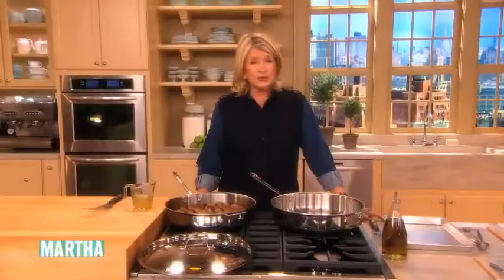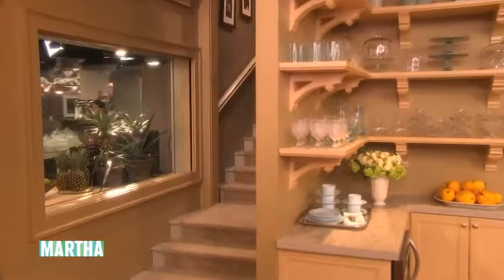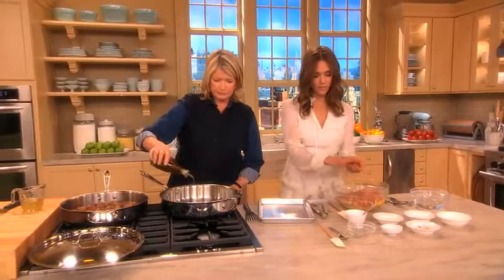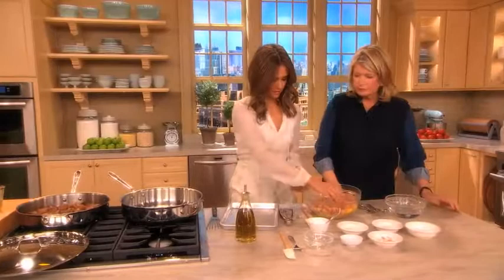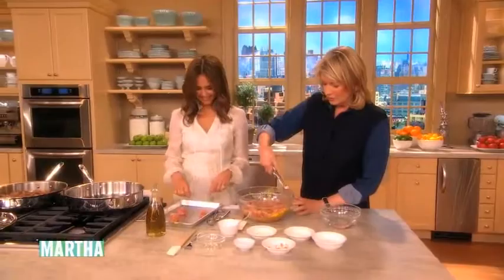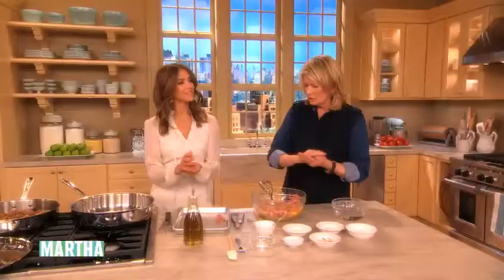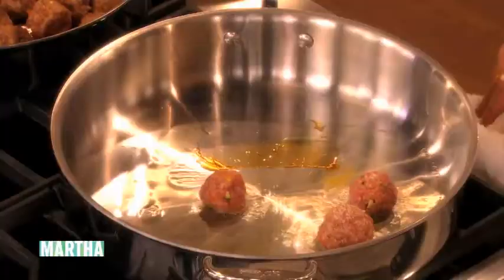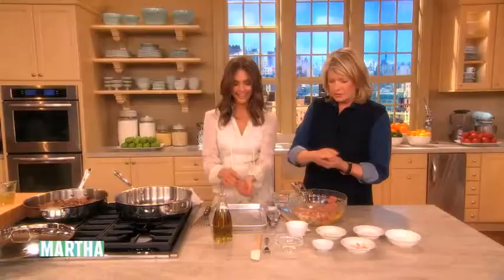Mother Knows Best with Jessica Alba - The Martha Stewart Show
Actress and mom Jessica Alba joins Martha in the kitchen for kid-friendly turkey meatballs and roasted spaghetti squash with Parmesan and herbs. Then, master the art of upcycling with a cute children's dress made using old T-shirts from mom-blogger Cheri Heaton. Plus, stain-removal secrets every mother should know.